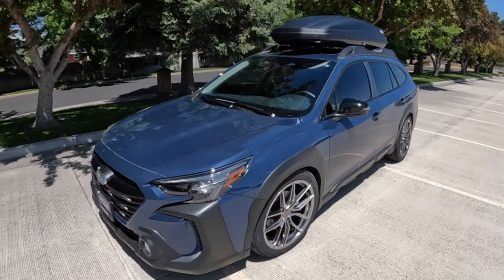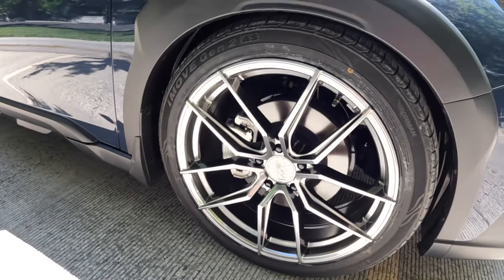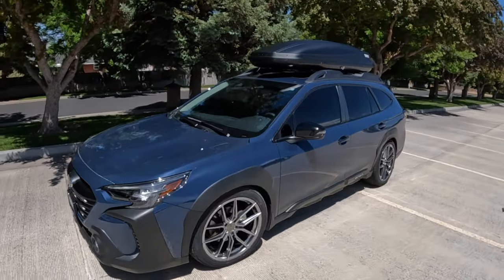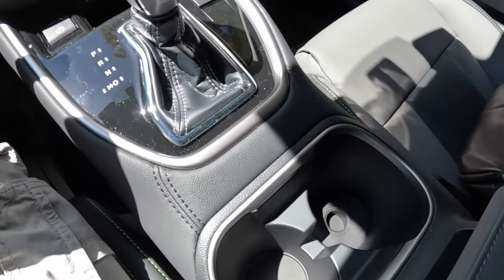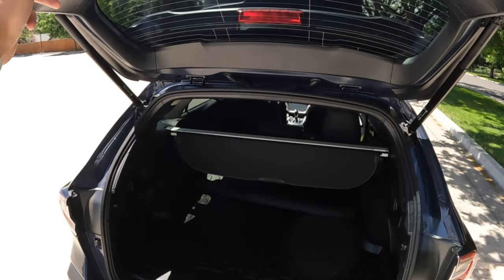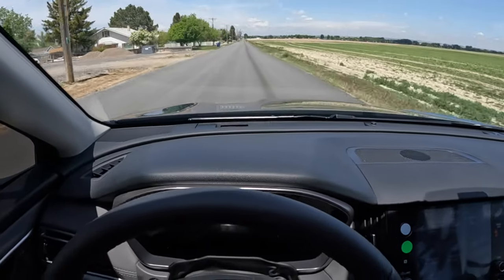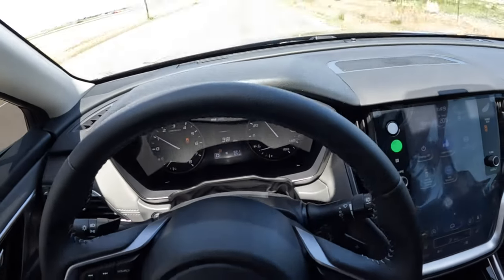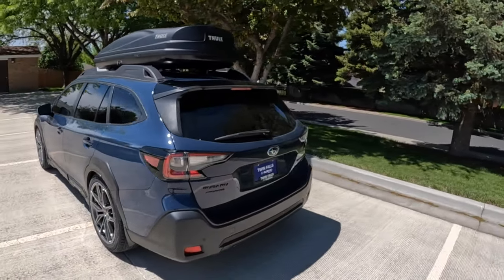Lowered 2023 Subaru Outback Onyx XT Turbo! Review and 0-60.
What’s up guys! This is a 2023 Subaru Outback Onyx XT with the 2.4 Turbo. And it’s lowered, tinted, and wheel swapped which means, it’s quite interesting. What are your thoughts?!

- 20 XXR Wheels
- 245/45/20 Ironmand iMove Gen2 AS tires
- H&R Legacy Lowering Springs
- Window Tint by Supreme Tint